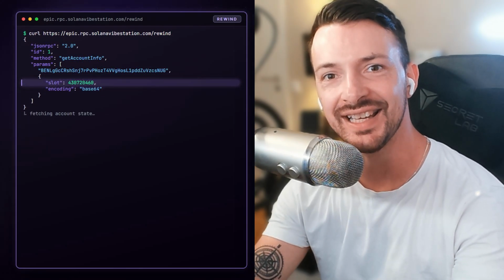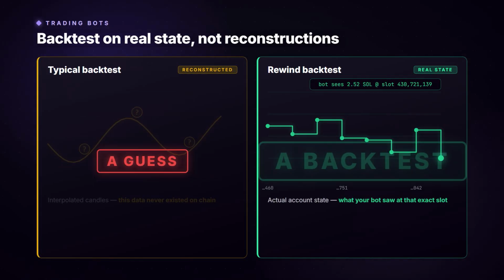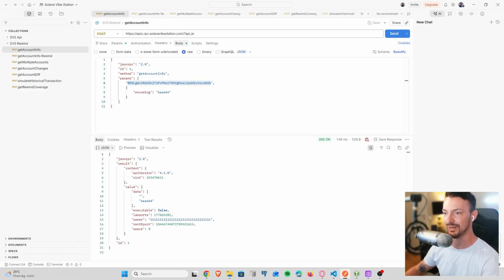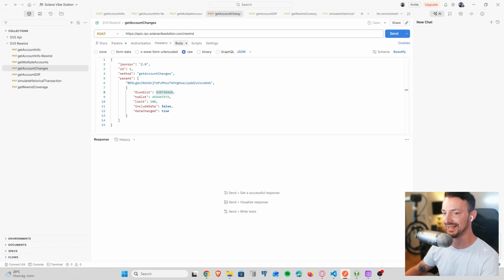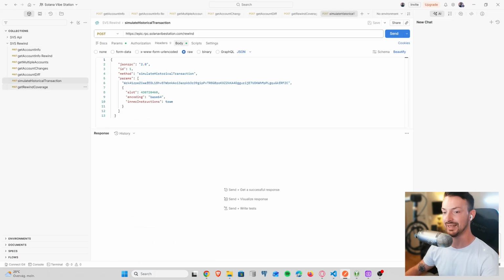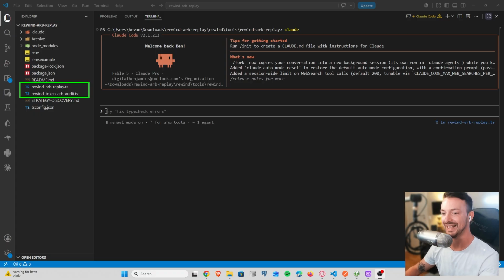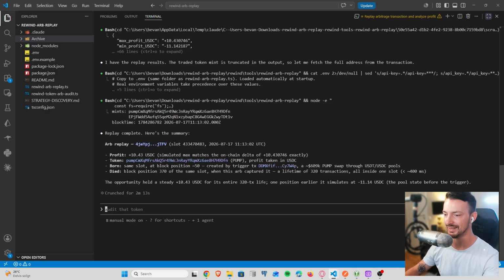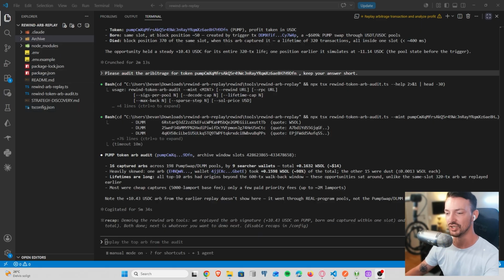Rewind: The First Historical Account State Infrastructure for Solana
Rewind is the first infrastructure for querying historical Solana account state — read any account exactly as it existed at any slot, and simulate transactions against that state.
Solana's RPC only shows you the present. Archival nodes give you transactions, not account state. Rewind fills that gap: point-in-time account reads across full chain history, backed by a purpose-built storage layer, and exposed through a familiar API surface.
What you can build with it:

Reconstruct portfolio and balance history at any point in time
Backtest strategies against real historical on-chain state
Investigate exploits by replaying the exact conditions of an attack
Audit protocol state at any slot for accounting and compliance
Simulate transactions against past state, not just current state

Solana Vibe Station builds high-performance Solana infrastructure — RPC, gRPC streaming, transaction acceleration, and now historical state.